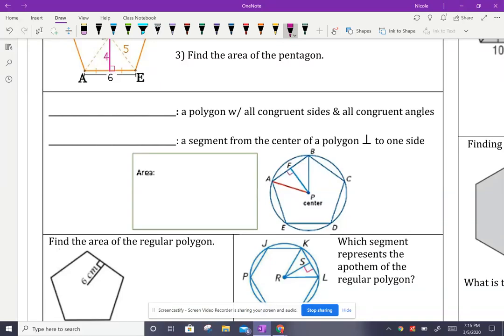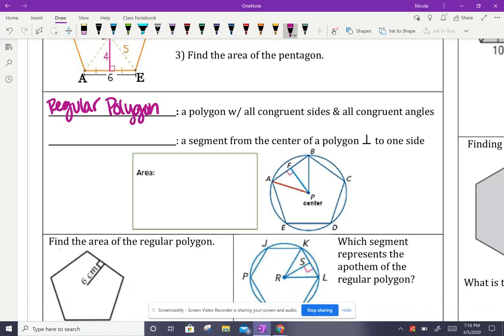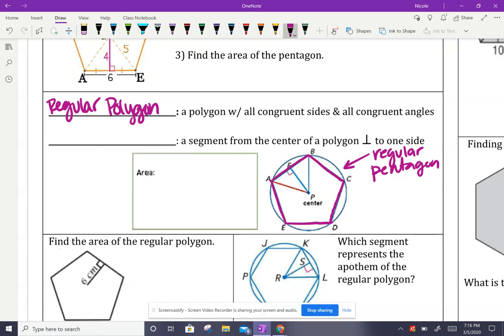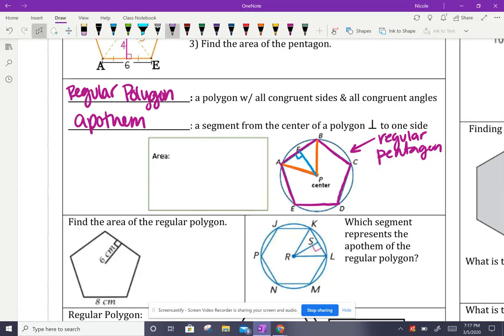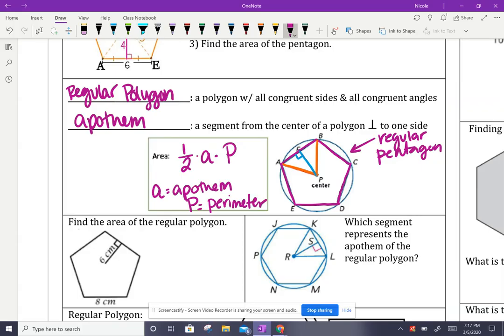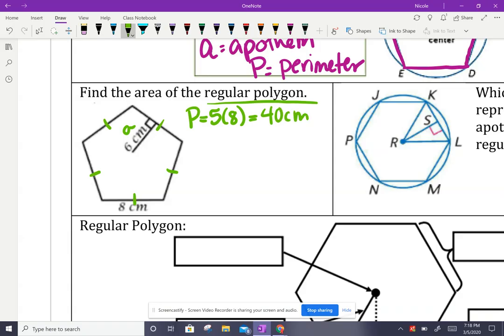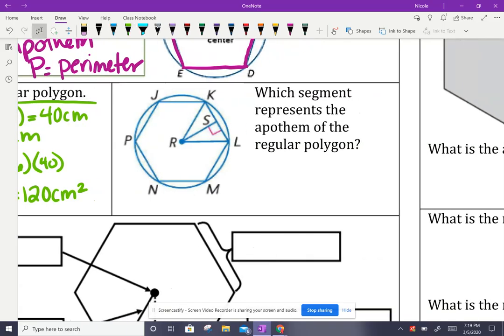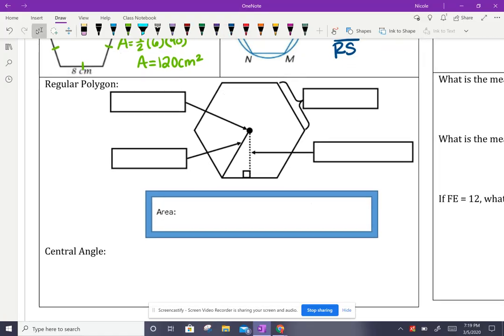11.4 Area of Regular Polygons